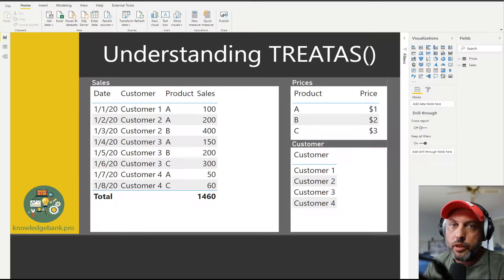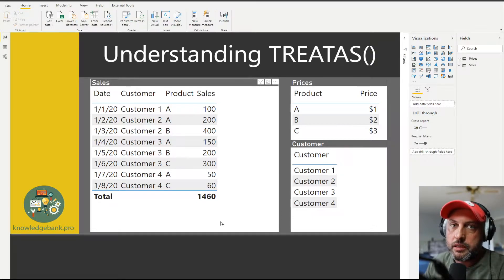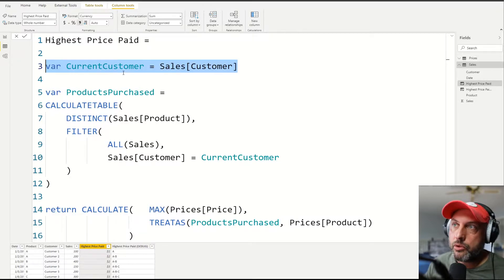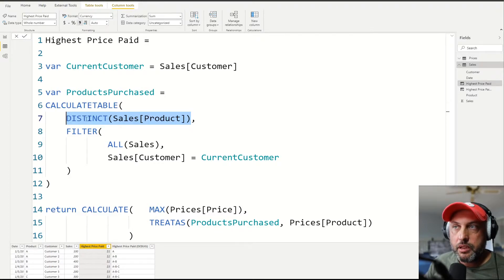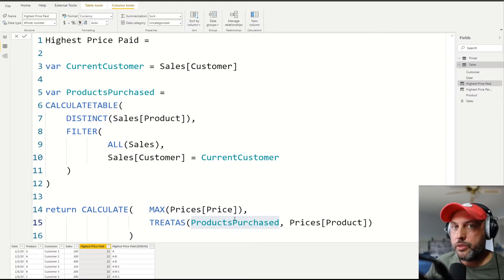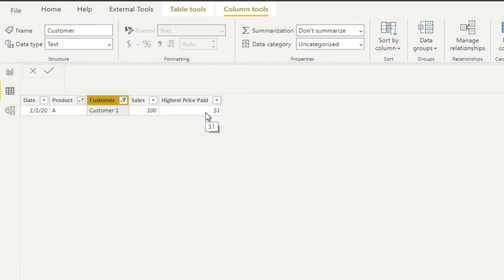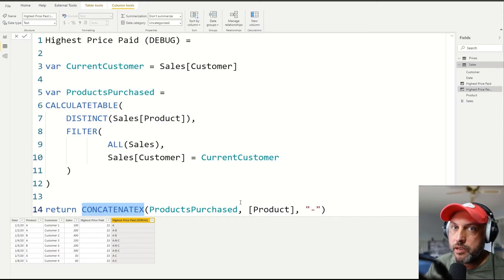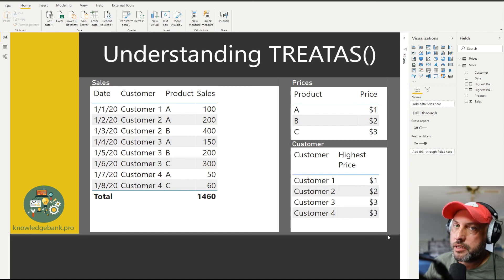Getting Better at DAX: Understanding TREATAS() Function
This is a fun video in which we try to solve an interesting DAX puzzle while learning how to use TREATAS() DAX function. As a bonus I also show you how to debug variables that house a table inside. For that I do a bit of a tutorial on CANCATINATEX() function.

The data set is very simple, we only have two tables. The Sales table stores Date, Customer, Product and Sales columns to track our sales. The Prices table has a price information for every product. To make things interesting, we do not have a relationship between our two tables.

The puzzle is to figure out what was the highest price that each customer has every paid for the products that he/she has purchased.